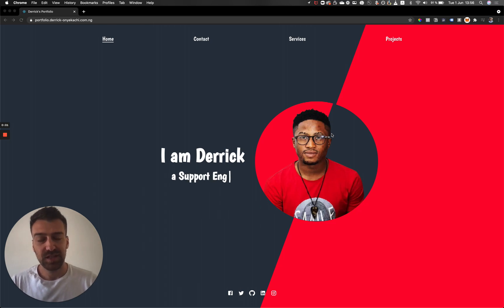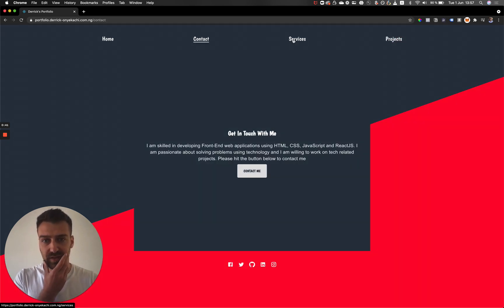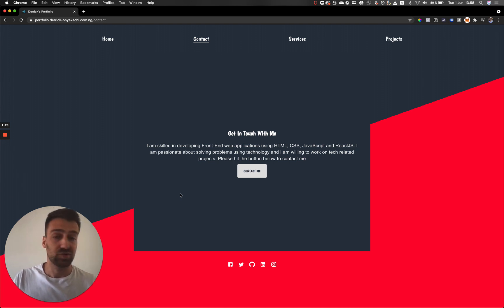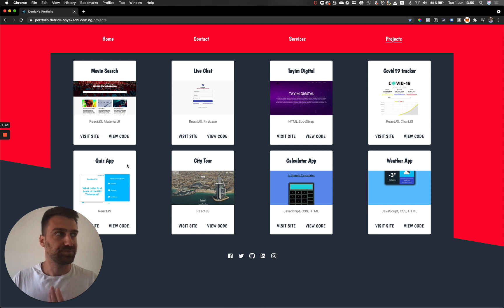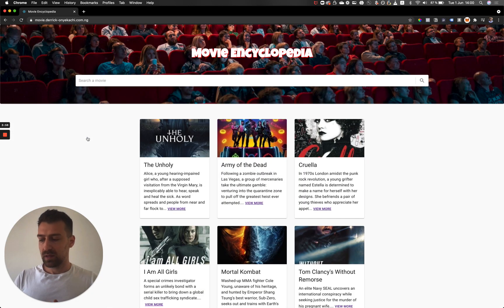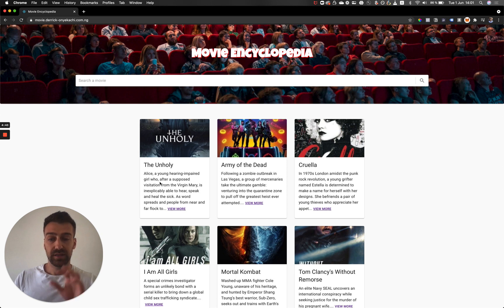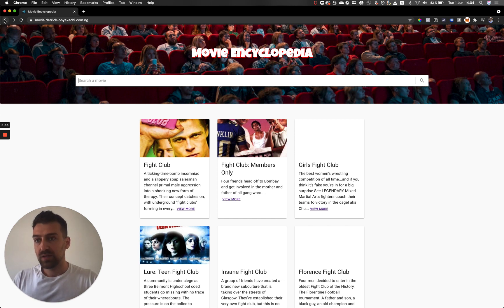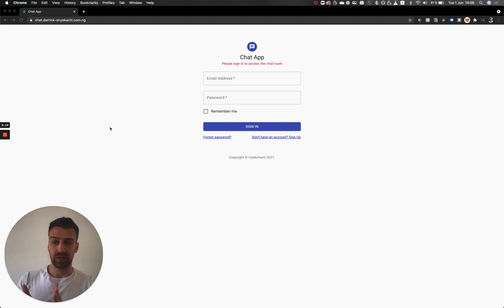Junior Developer Portfolio Review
I hate “3 MoNtH bOotCamPS” and all the nerds selling you DSA courses, so I created my OWN mentorship program to actually help you get hired remotely. I don’t care if you click or not, but if you’re curious to know more, this is the